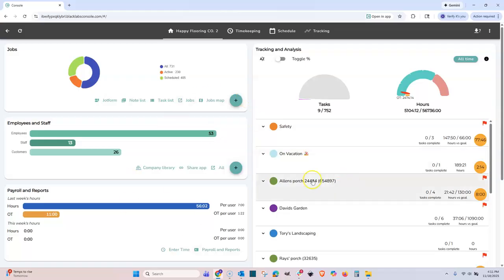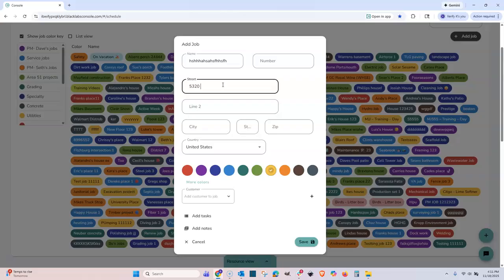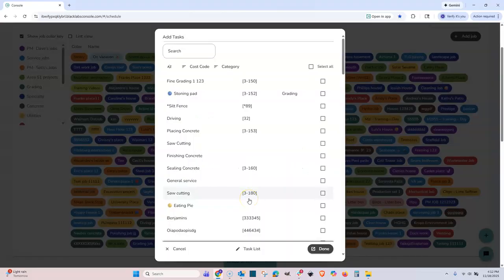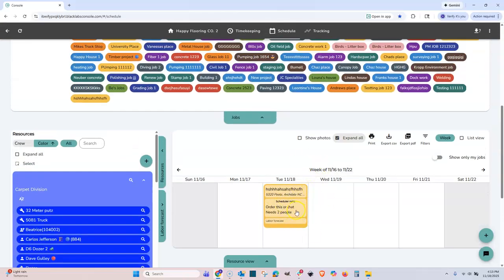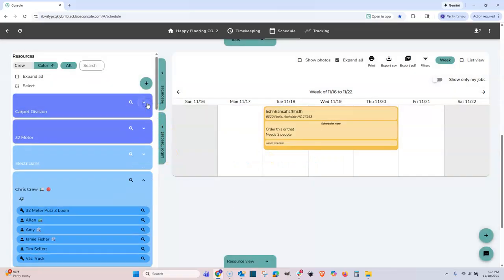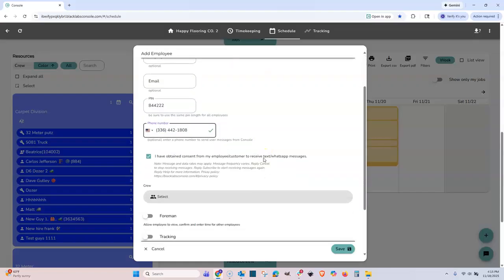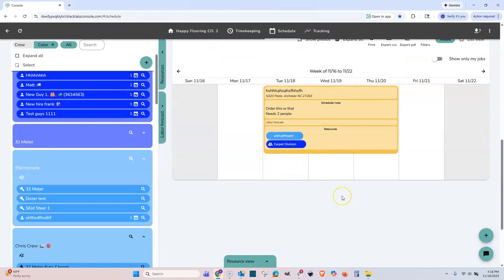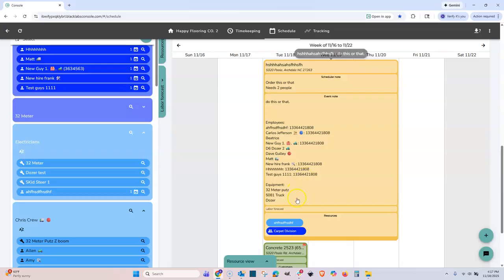Quick Scheduling Walkthrough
If you just want to get scheduling set up and don’t have time to watch a bunch of training videos, this quick tutorial is for you. This video walks through the basics of getting your first job on the schedule and sending a text to your crew so they know where to go and what they’re doing.

You’ll see how to save your company sign-in link, add a job, drop it on the calendar, assign crews or employees, and send out a job text with directions.